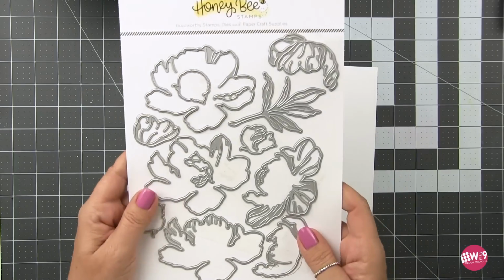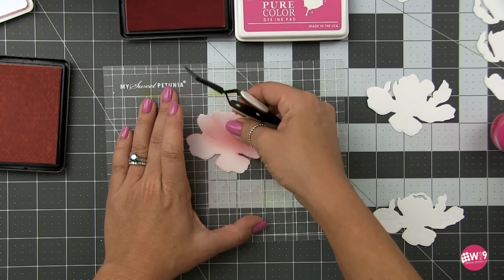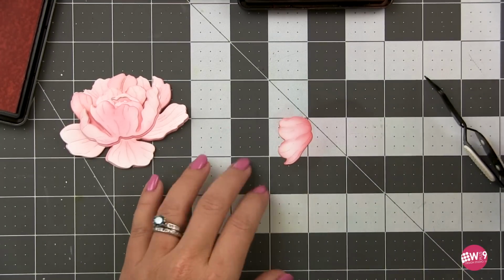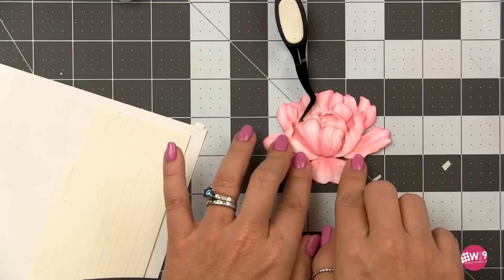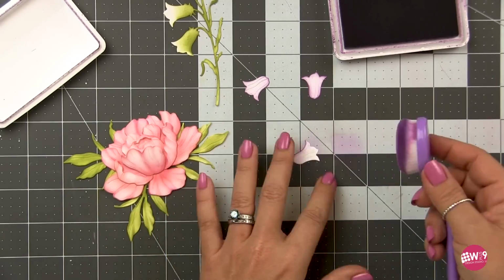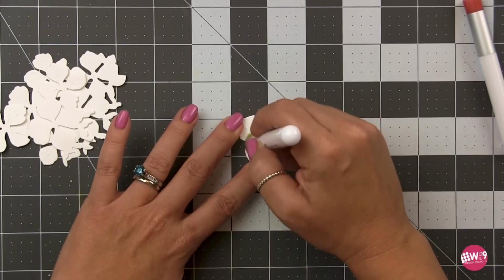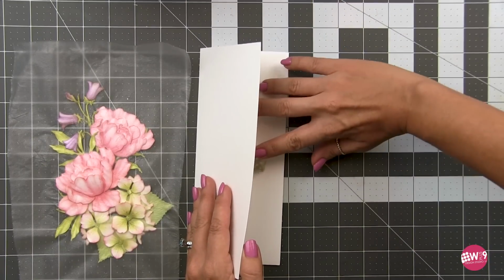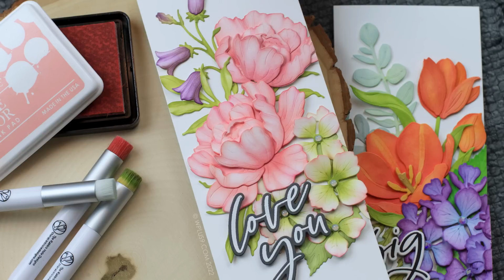Detailed Ink Blending on Die Cuts ft. Honey Bee Stamps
• Neenah Classic Crest 80 LB SMOOTH SOLAR WHITE Paper Pack 40 Sheets